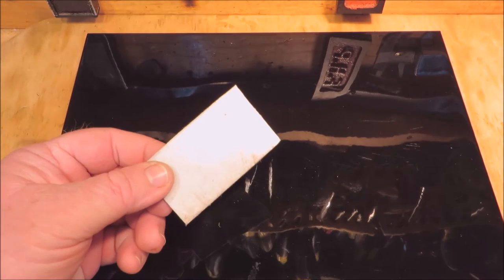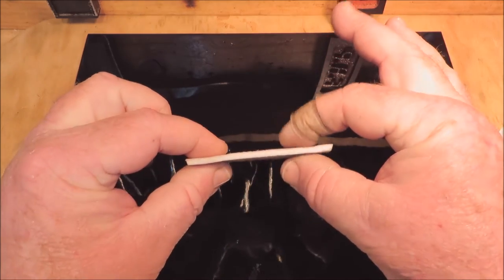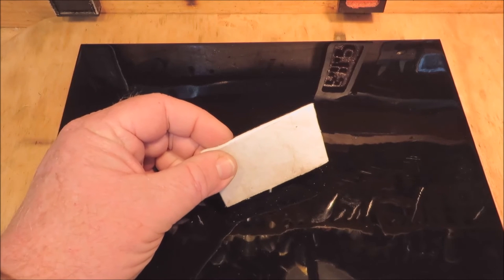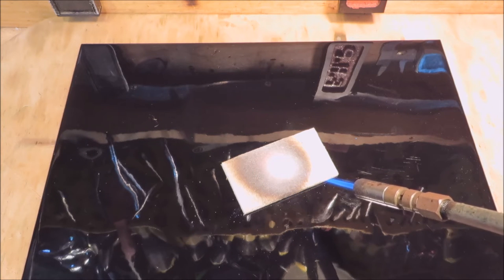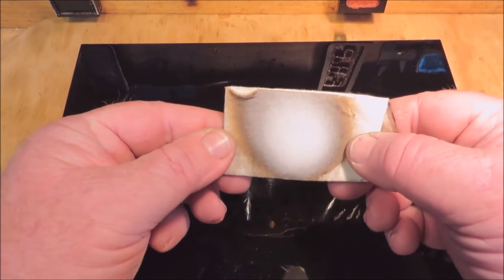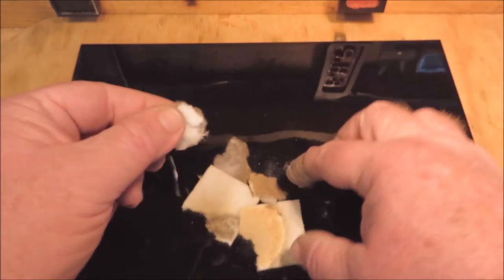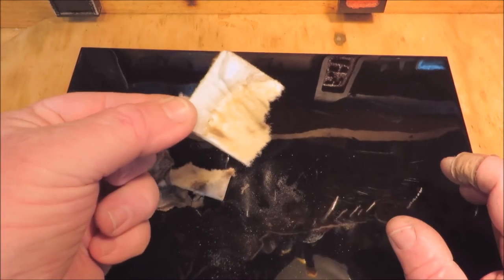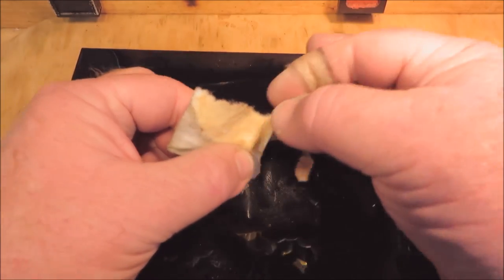Work Shop Talk - Dangers of Man Made Ceramic Fibre Products - Hints & Tips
Work Shop Talk - Dangers of Man Made Ceramic Fibre Products for Model Toy Steam Engines